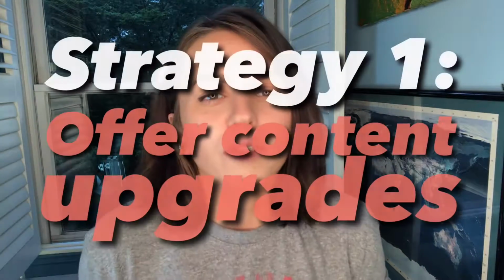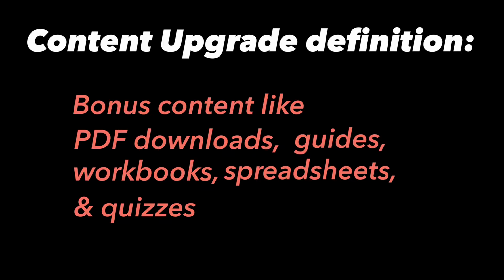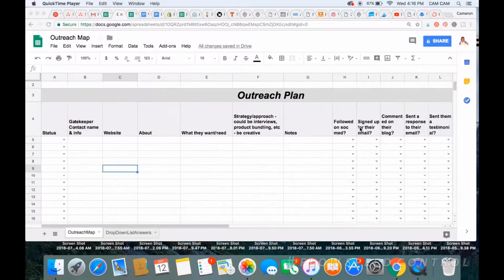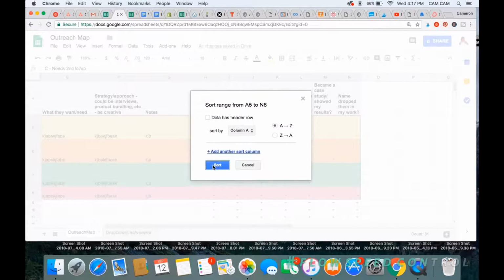Building Your Online Audience for Your Art: 3 Strategies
Ready to really build up that online audience for your art?! Not only are these strategies outlined & explained, but there's specific instructions on how to get started on each one. The 3 strategies that I'm talking about in this video are:

1) Offering content upgrades (2:28 time stamp)
2) Collaborate with people in your niche (5:20 time stamp), and
3) Capitalize on artist submissions & opportunities (7:07 time stamp)

I’m Cameron Gray, digital artist that studied business & founded EvergrayDigitalMedia.com, which helps artists take over the world via business strategy & creativity cultivation.

ARTISTS & CREATIVE ENTREPRENEURS: Evergray has a whole bunch of resources to help grow your business and creativity in tandem